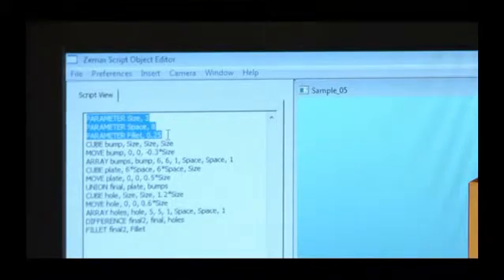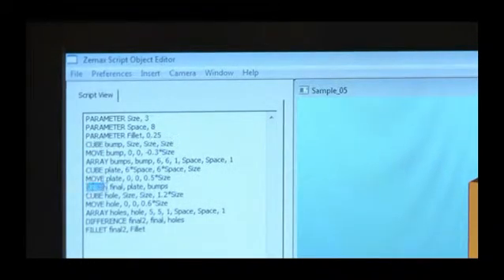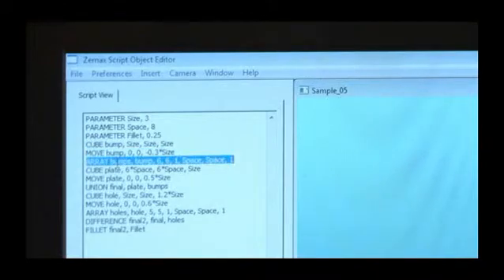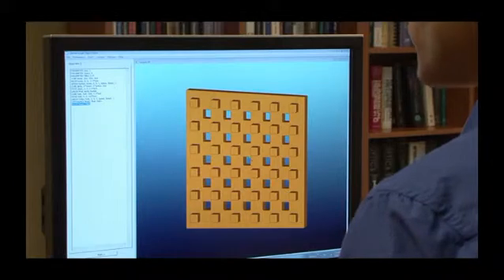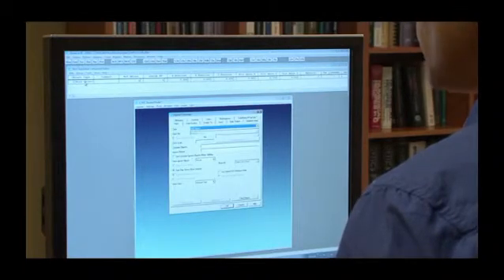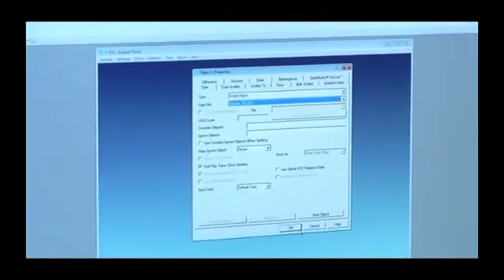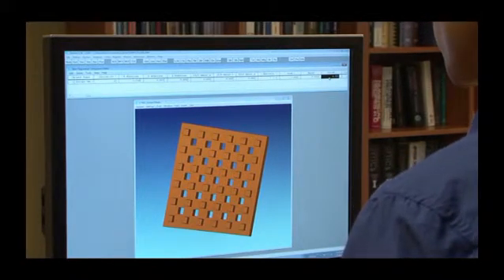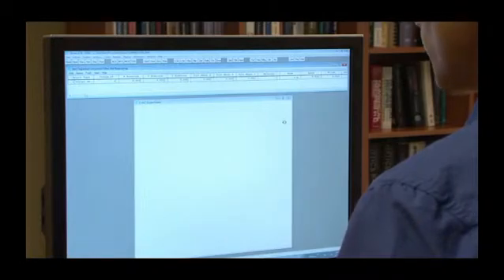Script Object Editor in Zemax 12 IE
Create the parts your design requires directly in the Zemax 12 environment with this easy-to-learn part editor. These flexible designs feature fully-parametric 3D geometry and performance optimization. Export to SolidWorks is supported.